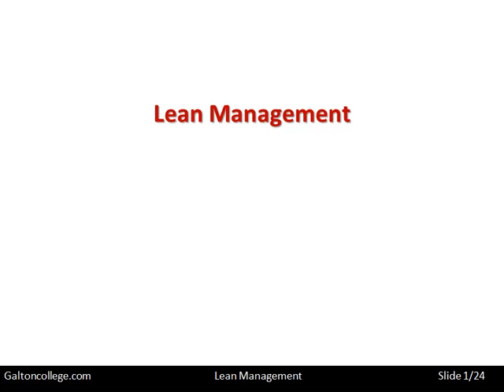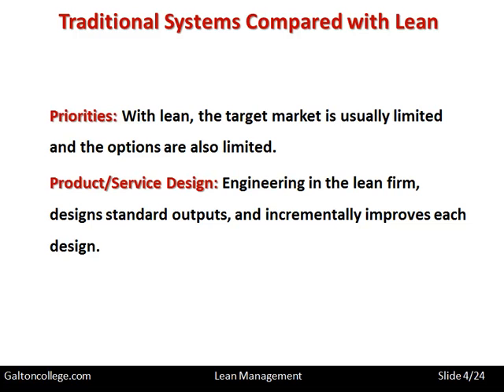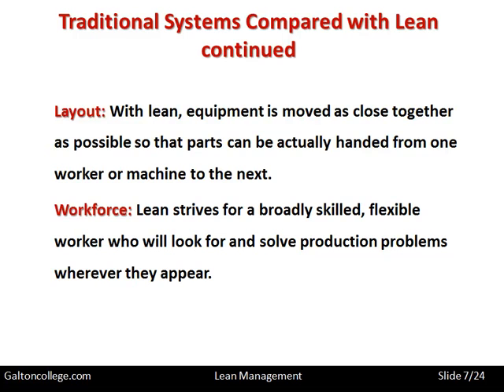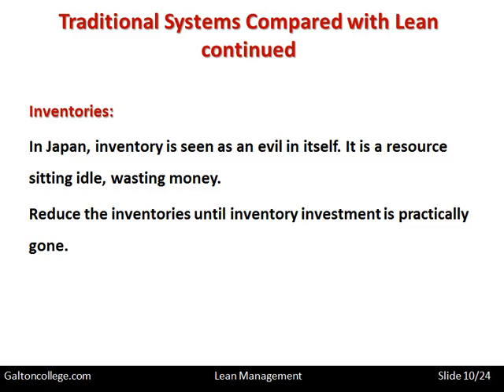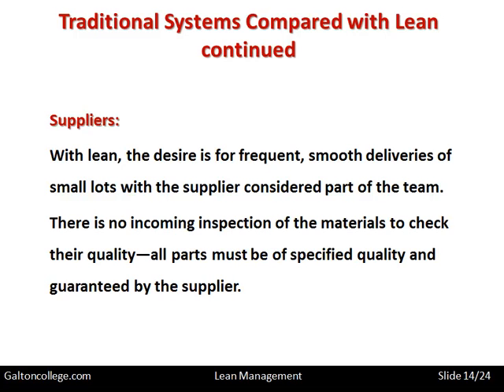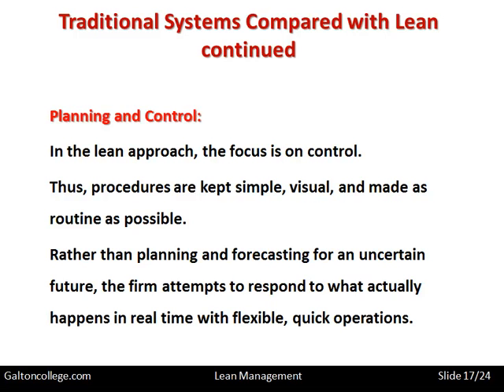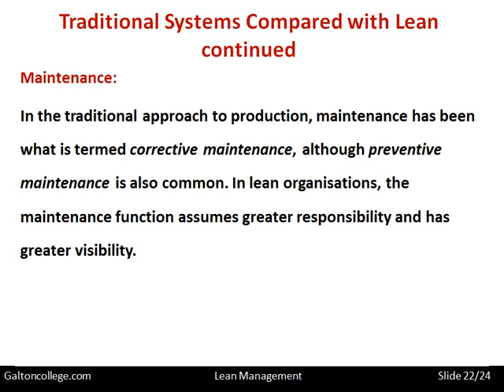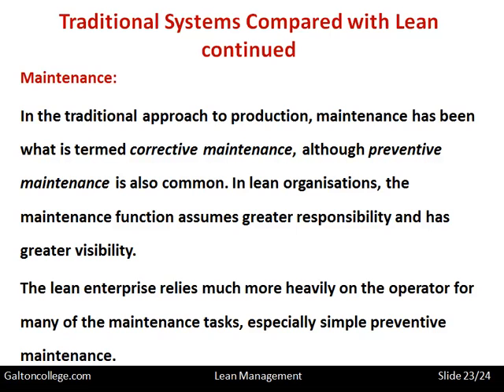Lean Management Part 2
Lean management offers numerous benefits to organizations that adopt its principles and practices. Here are key advantages of implementing lean management:

Increased Efficiency: Lean management focuses on eliminating waste and streamlining processes, leading to improved efficiency. By reducing non-value-added activities, organizations can accomplish more with fewer resources and shorter cycle times.

Cost Reduction: Lean management helps identify and eliminate unnecessary costs associated with waste, excess inventory, rework, and inefficient processes. This leads to significant cost savings and improved financial performance.

Improved Quality: By emphasizing continuous improvement and reducing defects, lean management enhances product and service quality. This results in higher customer satisfaction, reduced customer complaints, and increased brand reputation.

Enhanced Customer Value: Lean management aims to deliver value to customers by focusing on their needs and eliminating activities that do not contribute to that value. This leads to improved customer experiences, increased loyalty, and a competitive advantage in the marketplace.

Engaged Workforce: Lean management encourages employee involvement, empowerment, and continuous learning. This fosters a culture of engagement, collaboration, and innovation, resulting in motivated and satisfied employees.

Flexibility and Adaptability: Lean management promotes agility and the ability to respond quickly to changing customer demands, market conditions, and business needs. Organizations can adapt their processes and resources efficiently, ensuring continued success in dynamic environments.

Overall, lean management enables organizations to optimize their operations, reduce waste, enhance quality, and deliver value to customers. It creates a culture of continuous improvement and empowers employees to contribute to organizational success.